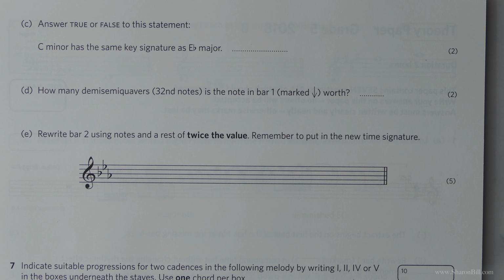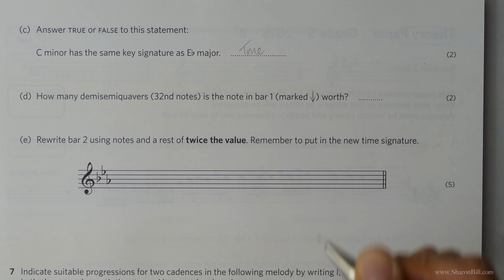ABRSM Music Theory Grade 5 Past Paper 2018 A Part 5 with Sharon Bill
Welcome to my Music Theory Tutorials. In this music theory lesson I work through the last section of ABRSM Grade 5 Past Paper A, 2018. I continue to explain how to thoroughly read and answer each question, showing you how to achieve top marks in your ABRSM Music Theory Exam.